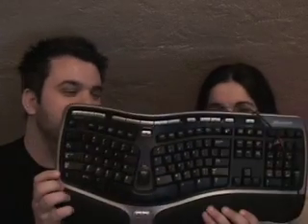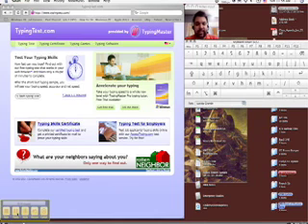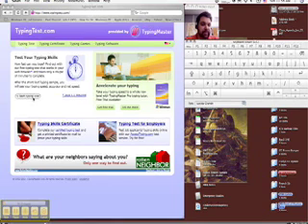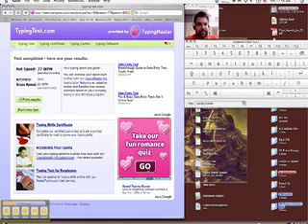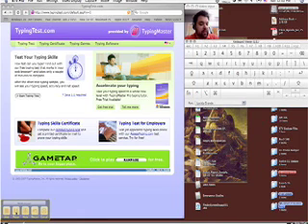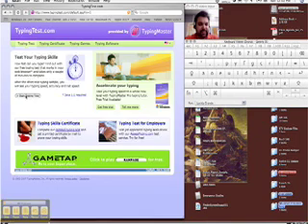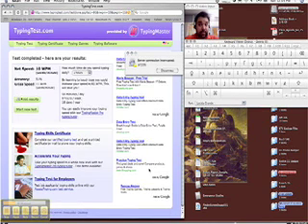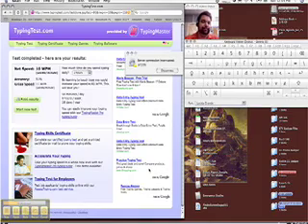Learning Dvorak, Week 01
My 10 week journey into learning the Dvorak keyboard layout from Qwerty, join me on my quest for a more intuitive human machine interface.  This week, I introduce my coach and conduct some baseline tests to show where my typing skills are at.